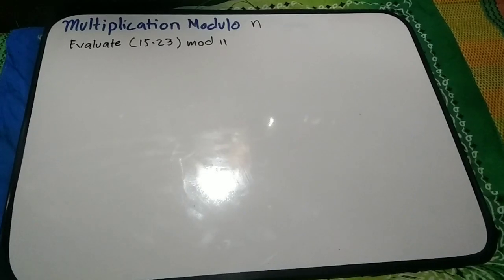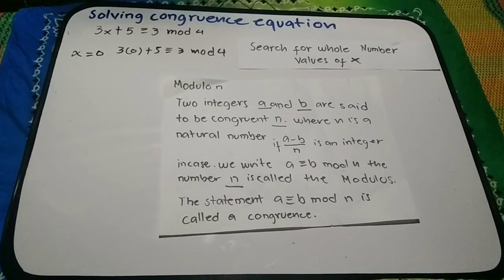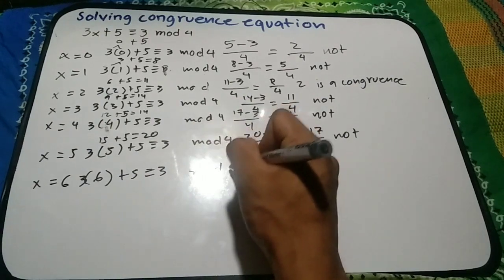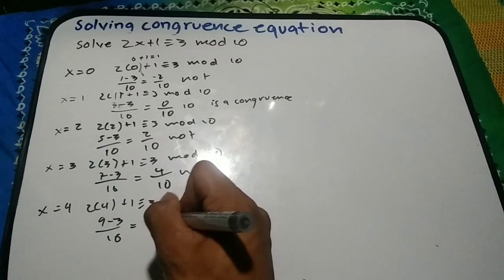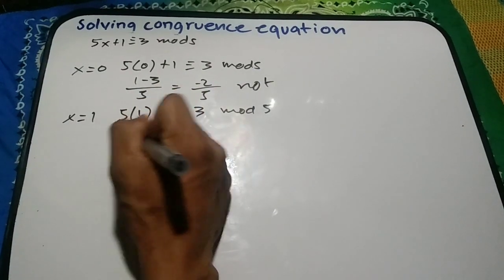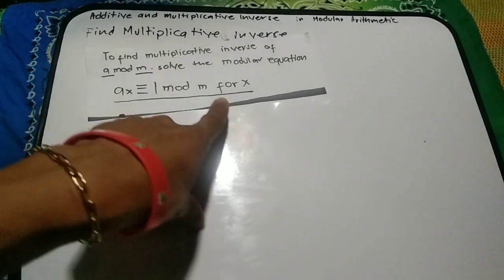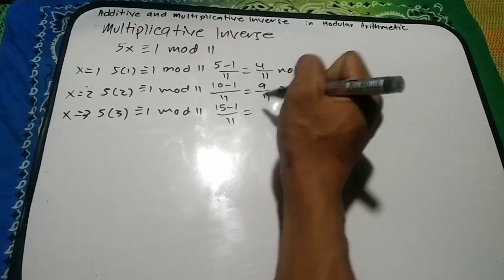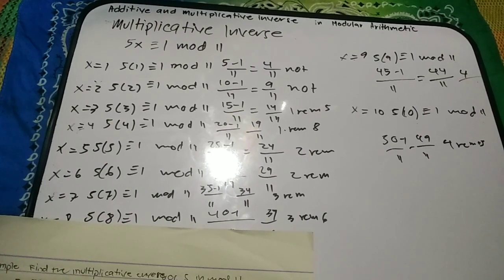September 12, 2022